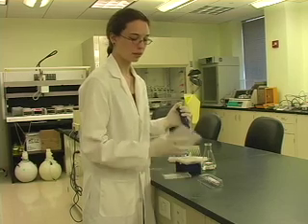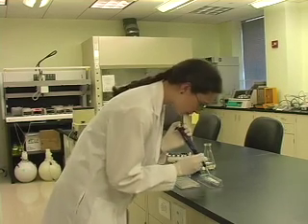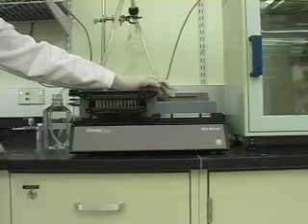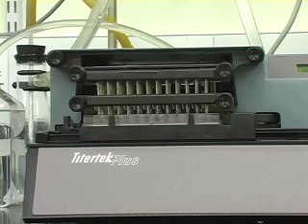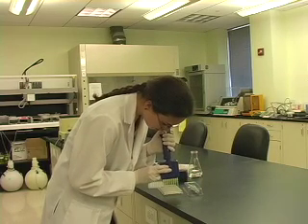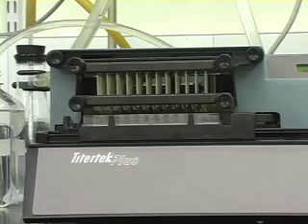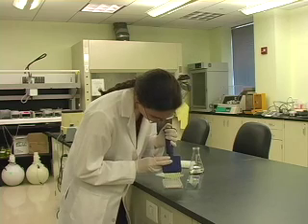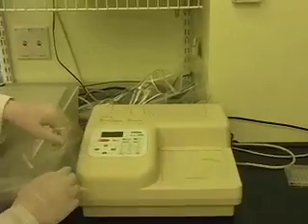آموزش کار با الایزا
امروزه الايز بعنوان يكي از قدرتمندترين روشهاي آزمايشگاهي -- تحقيقاتي در جهان مطرح مي‌باشد.  همانگونه كه خواهيم ديد اين روش از حساسيت و اختصاصيت  بسيار بالايي برخوردار است تا بدانجا كه هم‌ اكنون روش اصلي در زمينه‌ هاي مختلف علوم حياتي از شناسايي و تشخيص ويروسها، باكتري‌ها و انگل‌هاي پروتوزوا و متازوآگرفته تا شناسايي مقادير بسيار كم هورمونها و مولكولهاي حياتي در پزشكي باليني و آزمونهاي تحقيقاتي مي‌باشد .

علاوه براين از سال 1971 كه اولين آزمونهاي مبتني بر آنزيم‌هاي متصل به آنتي‌بادي توسط پرلمان و انگوال شرح داده شد صدها روش كارآمد براساس اصول اولية الايزا براي شناسايي تعداد بسيار زيادي از ماكرومولكولهاي بيولوژيك طراحي و با موفقيت اجرا شده است. امروزه بسياري از كيت‌هاي تشخيص بيماريها براساس روش الايزا بنا شده‌اند و سود شركت‌هاي بزرگ و معتبر تشخيصي، از محصولات مبتني بر روش الايزا به ميليون‌ها دلار مي‌رسد.